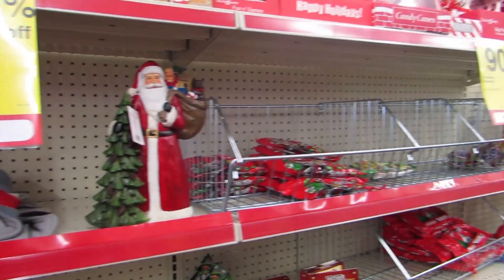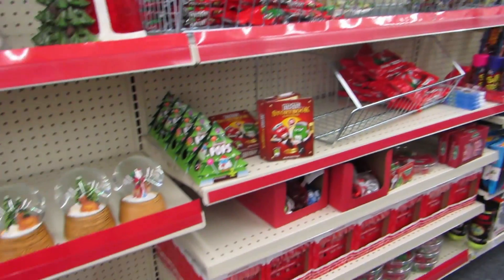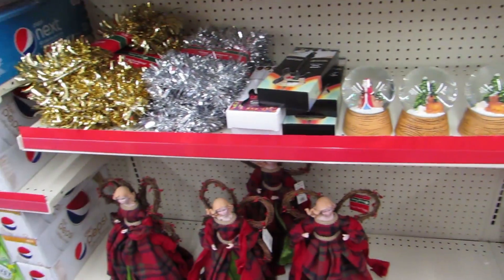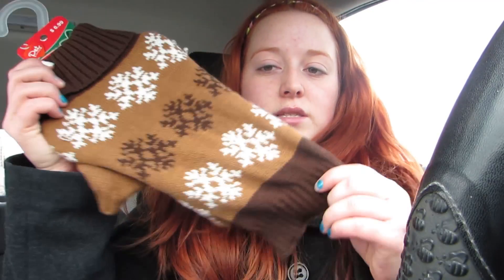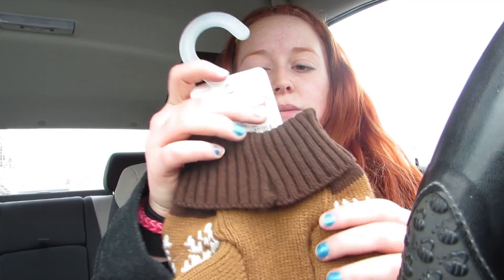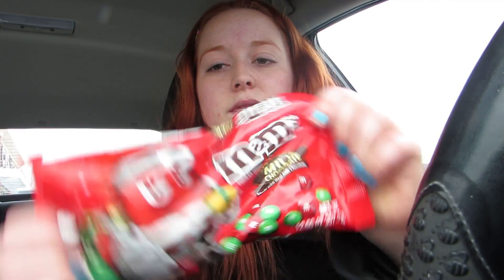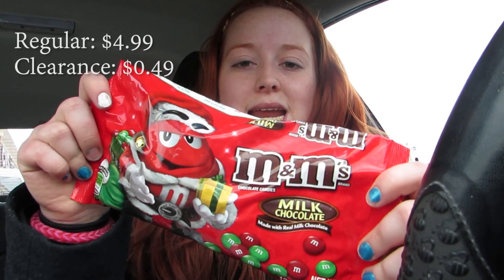CVS Shopping Trip Week of 1/11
My LINKS

Another Shopping Trip! YYYAAA
Im hoping to do these every week, because it seems like you like these the most!
But this shopping trip was a bust :(
They did not have anything in stock that I wanted (thats what I get for shopping on Wednesday!
So TOTAL FAIL LOL

OOOooo... Well. Dont let it get to you, its not the end of the world LOL :)

1 Size Small Dog Sweater
Reg: $6.99
Clearance Price $0.69

1 Bag of M&M's
Reg: $4.99
Clearance: $0.49
OOP: $1.20 (W/ Tax)!

Video Schedule:
Tuesdays Should You Buy It? will be published at 10:00 AM CST
& On Thursdays there will be another video(It can be a you get what you paid for, or a couponing video, It depends)